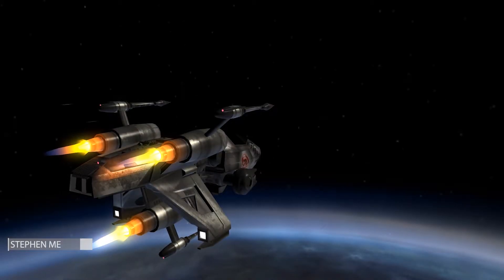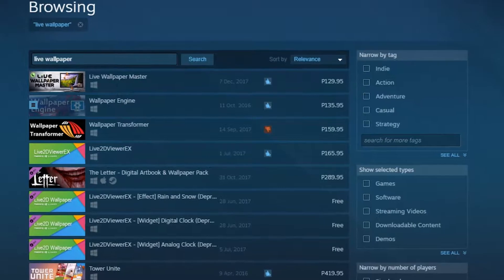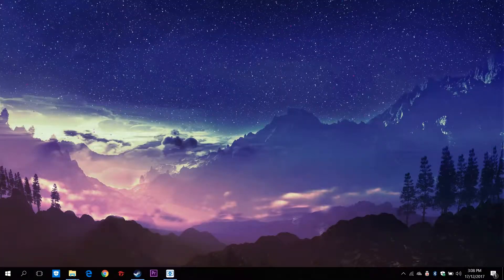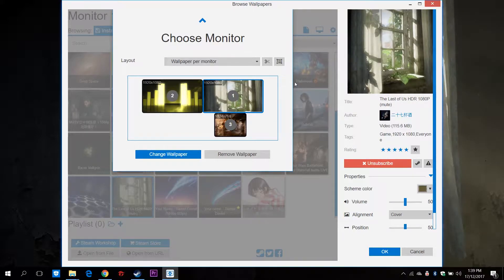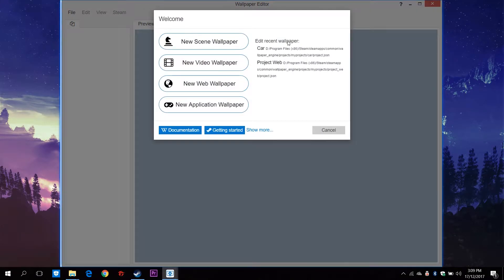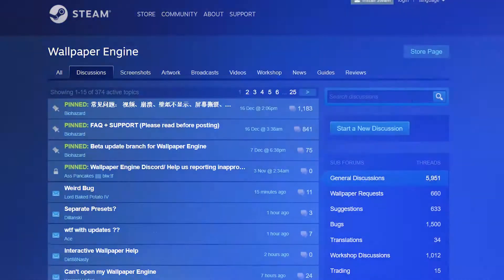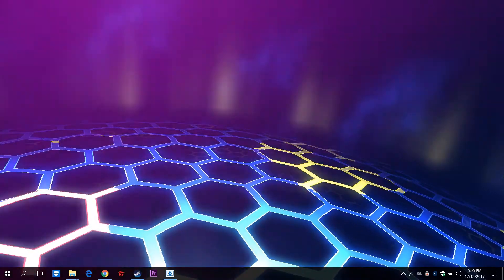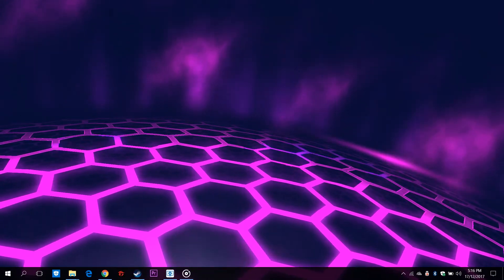Wallpaper Engine Review + Short Tutorial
In this review, we are checking out all the features that make wallpaper engine the best live wallpaper app on steam. Plus, we'll have a short tutorial on how to make your own wallpapers.